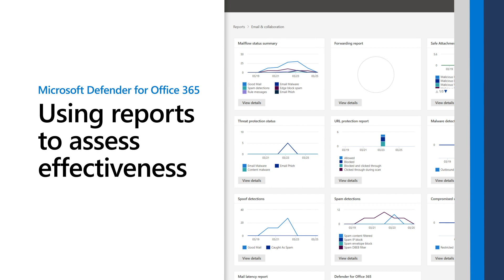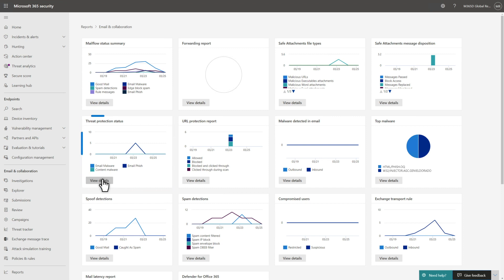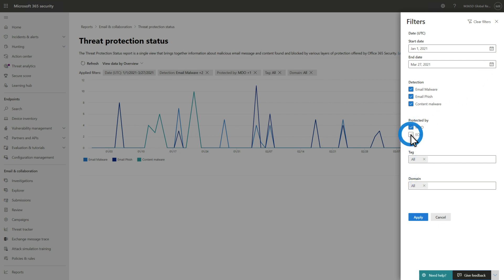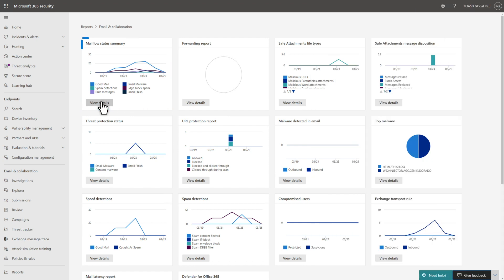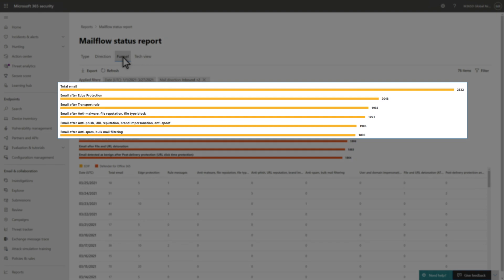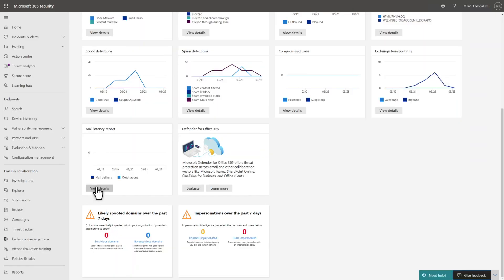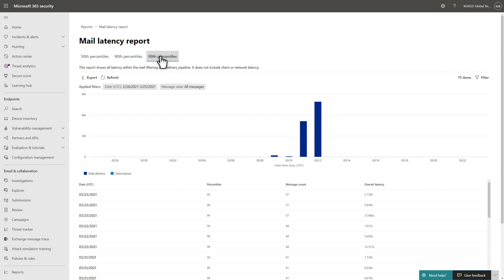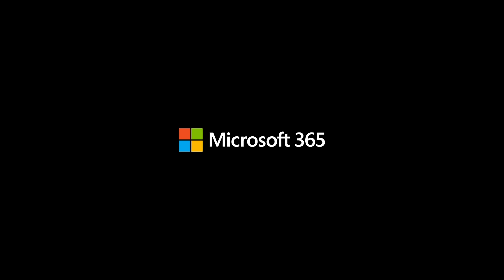Assessing effectiveness of Microsoft Defender for Office 365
Learn how you can use reports to understand the effectiveness of Defender for Office 365 in your organization.